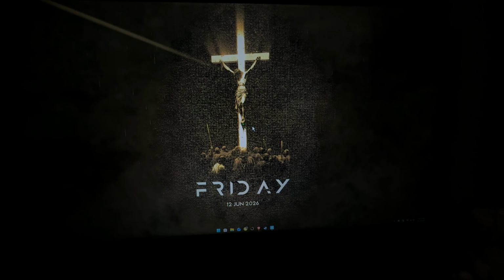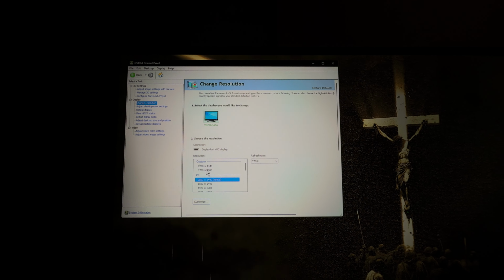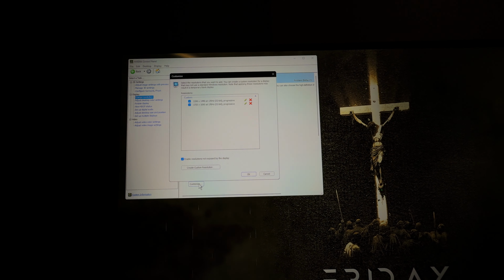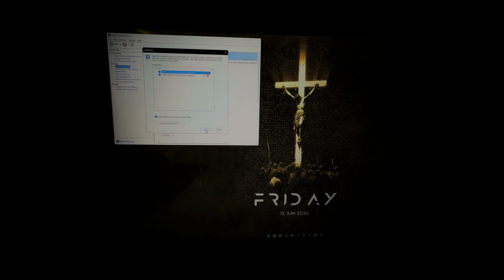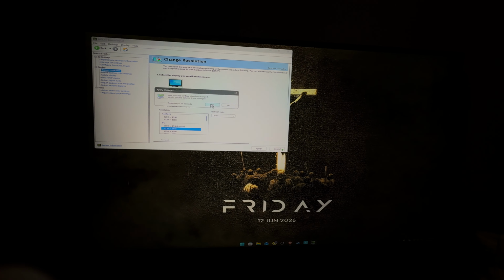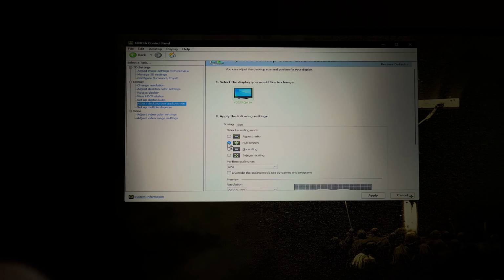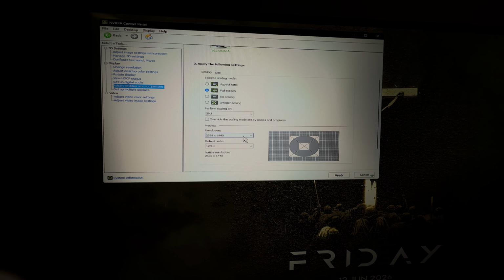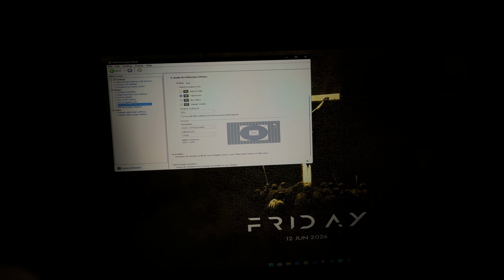How to get Stretch Resolution in Fortnite Chapter 7 Season 3!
In this video, I will show you the unpatched way to get stretched resolution in Fortnite.

Note: Make sure you are playing in Windowed Fullscreen, Fullscreen fails to have the same effect!